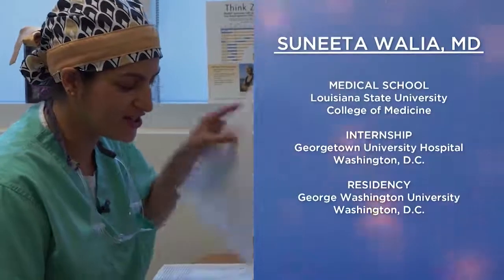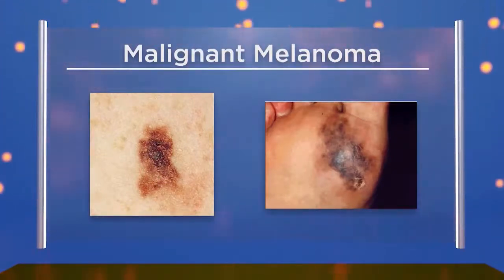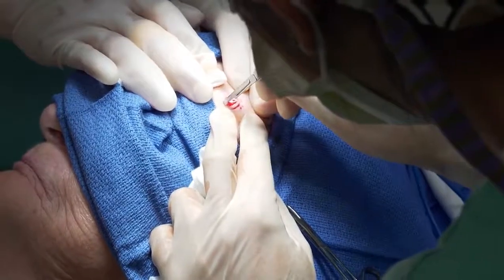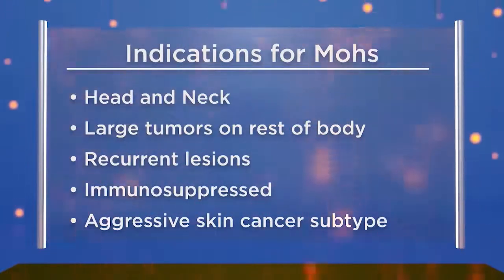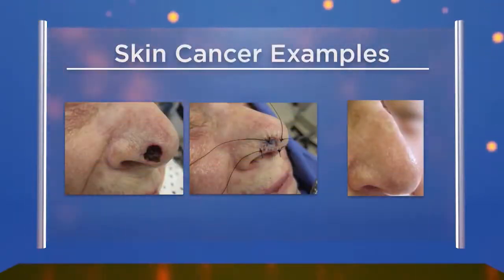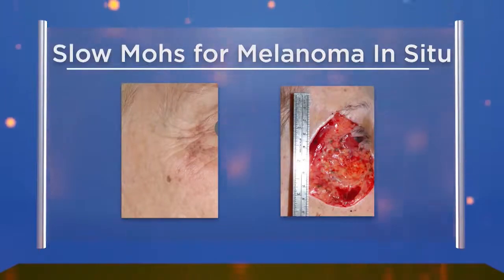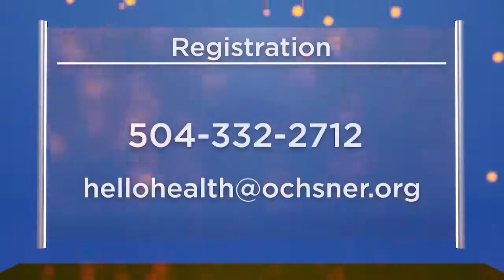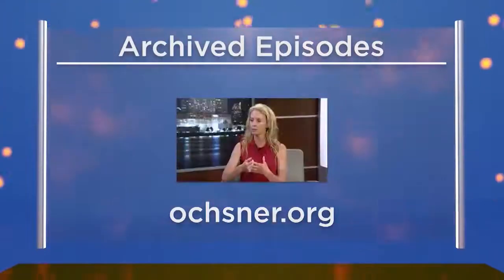Skin Cancer & Mohs Surgery with Suneeta Walia, MD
Suneeta Walia, MD is here to tell us about skin cancer and treatment options (including mohs surgery).

00:00 - Introduction
1:20 - How common is skin cancer?
1:42 - Different types of skin cancer
2:34 - Symptoms of skin cancer
4:01 - Basal Cell Carcinoma
4:21 - Squamous Cell Carcinoma
4:33 - Malignant Melanoma
4:41 - Can my primary care physician spot skin abnormalities?
5:09 - Are some more likely to develop skin cancer?
5:57 - Is there a safe tanning bed?
6:09 - What's happening to your skin cells when sunburned
6:49 - Treatment options for skin cancer today
7:47 - Video Mohs surgery (skin cancer treatment)
10:03 - Are patients awake during Mohs surgery?
10:25 - Advantages of Mohs surgery
10:58 - The chances of skin cancer returning in the same area
11:08 - Who's a candidate for Mohs surgery?
11:50 - How common is most skin cancer surgery today?
12:21 - Examples of skin cancer
13:03 - Does stitching up take place the same day as surgery?
13:23 - How long does it take to fully heal from mohs surgery?
13:38 - Example of severe case of skin cancer
14:23 - Mohs surgery of the ear
15:19 - What does superficial spreading melanoma look like?
16:14 - What is the best way to treat superficial melanoma?
16:48 - Image of Slow Mohs for Melanoma in Situ
18:08 - Will a machine be able to point out skin cancer?
18:29 - Will the patient be back to normal after mohs surgery?
19:00 - Does Dr. Walia consider herself a plastic surgeon?
19:22 - Cases where doctors don't know where to begin?
20:19 - What's the next breakthrough in skin cancer treatment?
20:39 - Advice for preventing skin cancer
21:26 - How often people should be screened for skin cancer
22:00 - Role a spouse plays in getting screened for skin cancer
23:12 - What does SPS stand for?
23:19 - Expiration dates for sunscreen
23:34 - Does insurance cover mohs surgery?
23:42 - Questions to ask your doctor about skin cancer
24:04 - Darker-skinned patients chances of getting skin cancer